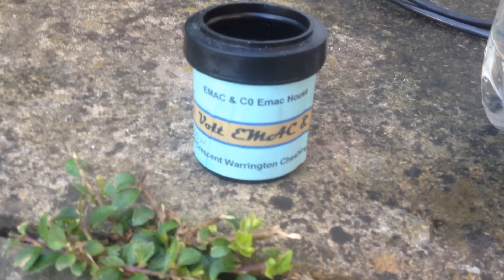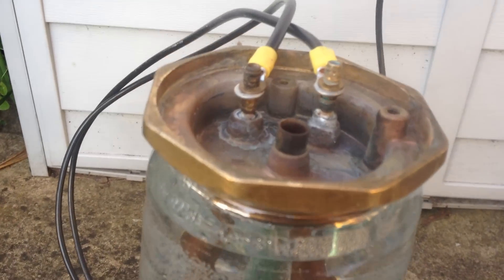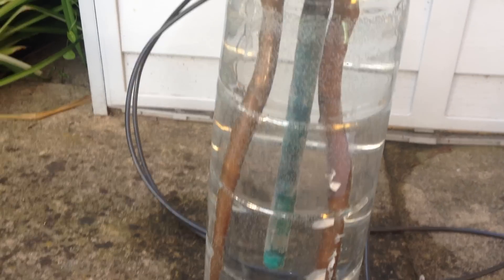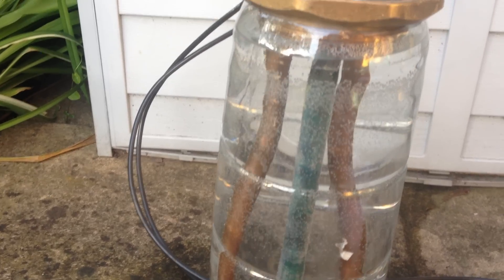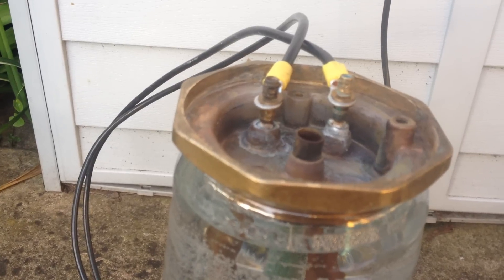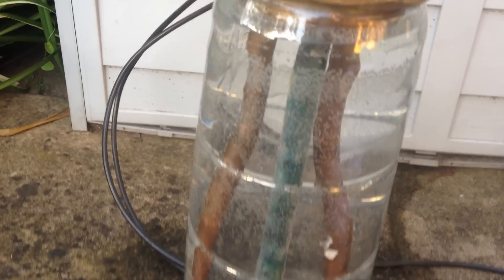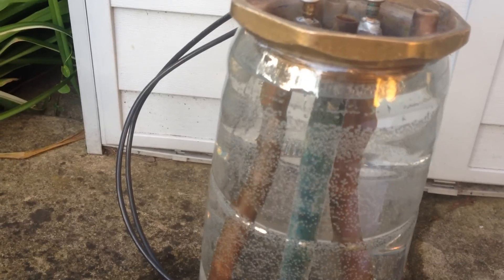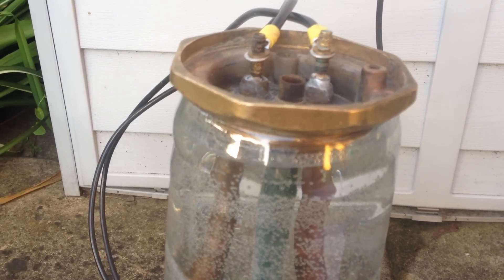12volt immersion heater 2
better explanation of how to make it.